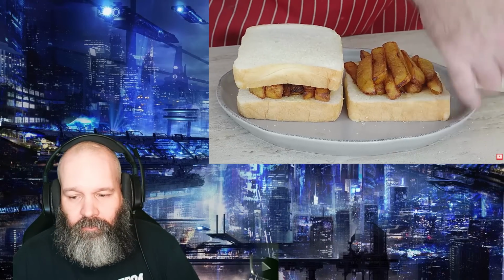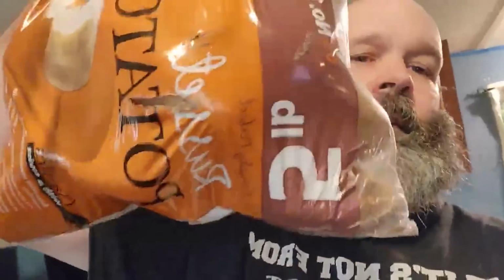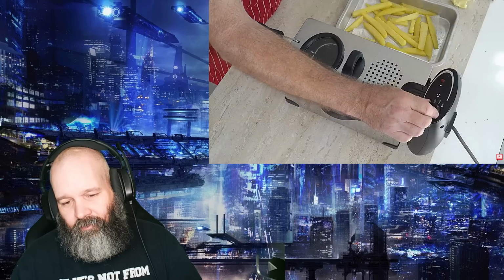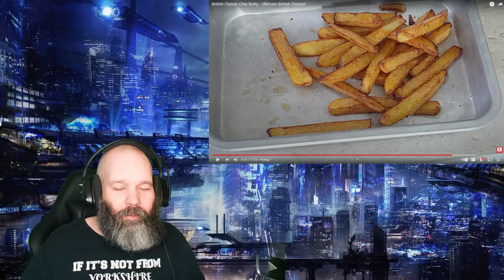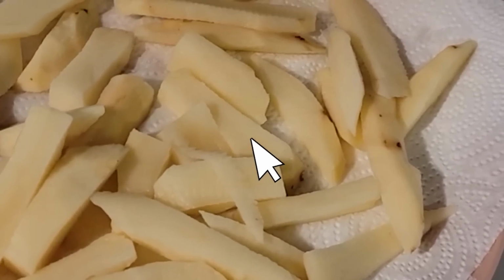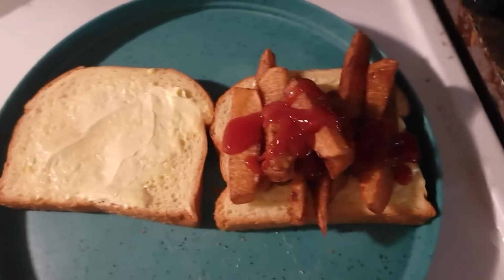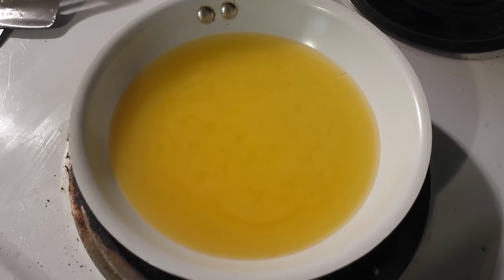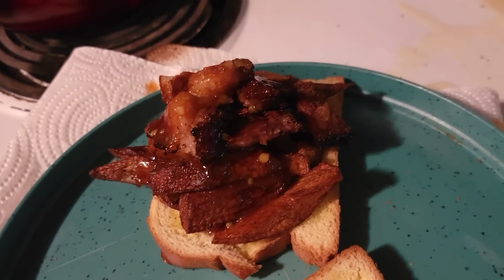From Reaction to Recipe: The Chip Butty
Join me in this mouthwatering first episode of 'From Reaction to Recipe' as I react to a video showcasing the process of making a classic British comfort food - the chip butty! Watch as I delve into the details (edited for time) of how this iconic sandwich is created, from perfectly cooked chips to the right choice of bread. Then, armed with newfound knowledge, I roll up my sleeves and make the butty myself in the traditional way as well as making a butty with an American twist.

From Reaction to Recipe: The Chip Butty, Chip Butty, From Reaction to Recipe, British Food, Food Reaction, Food Recipe Reaction, comfort food, street food, foodie, cooking reaction, cooking tutorial, classic british street food, Americanized butty, smoked brisket on a butty, American Reacts, reaction, cooking, food, The Eclectic Beard, reaction channel, reactions,